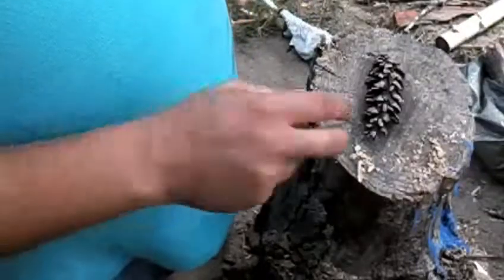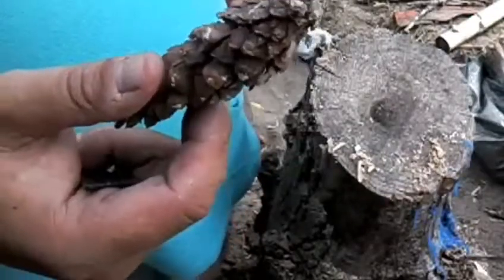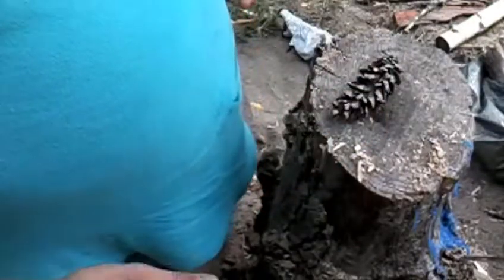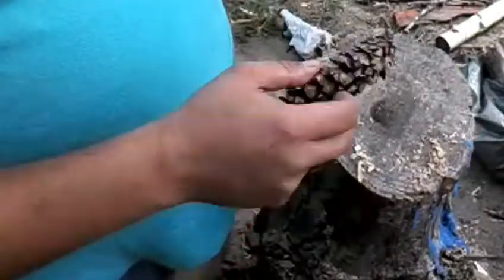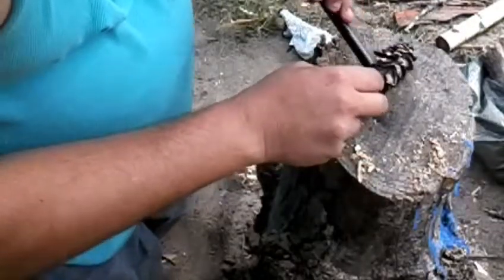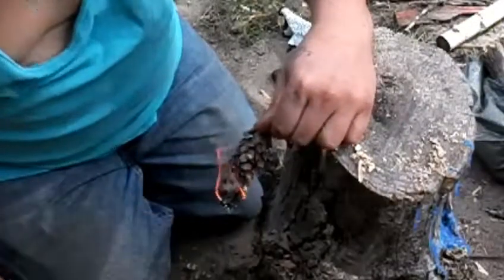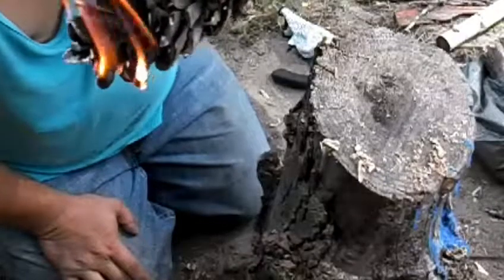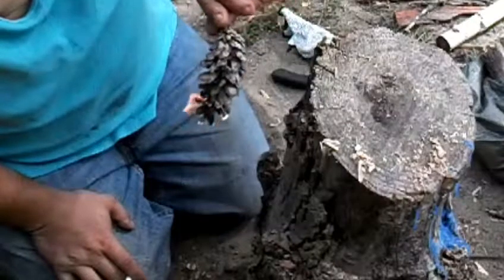fireitupfriday Happy Fire It Up Friday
Many of you know the answer but some may not. This a pine cone found on the riadside and brought home.